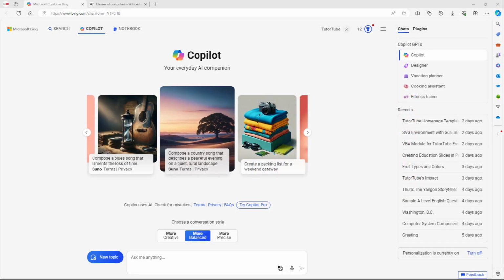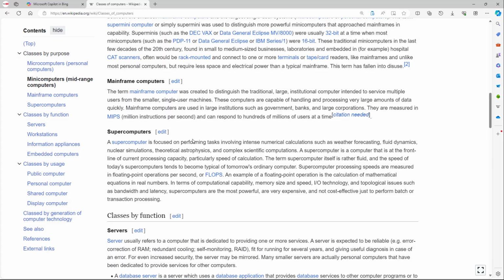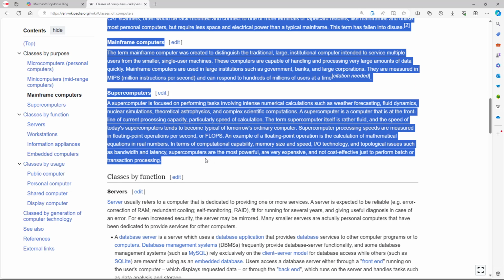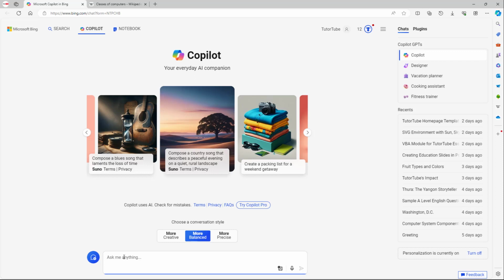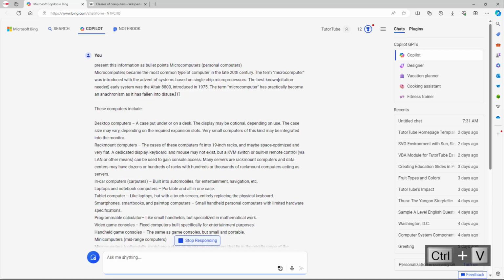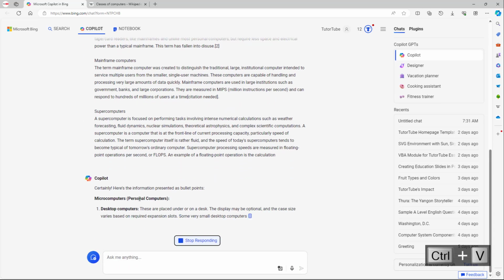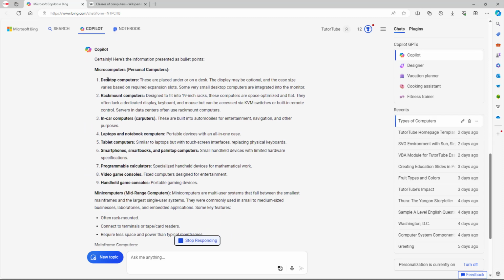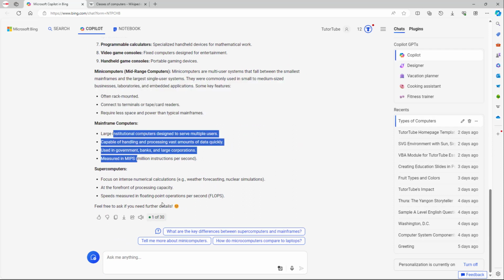Microsoft Copilot - Lesson 15 - Getting information in Other Formats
In this tutorial, we will be discussing about Getting information in Other Formats in Microsoft Copilot